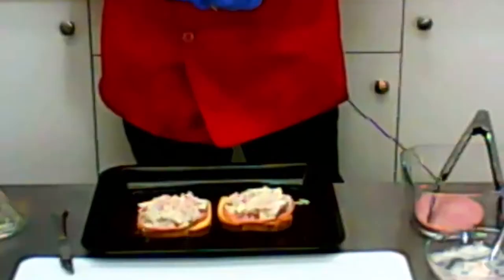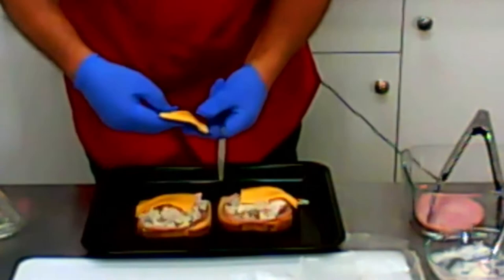The best German Hawaiian toast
Tips and tricks for home cooking.
Toast Bread, Butter, Ham, Pineapple, Meat Salad and Cheese.